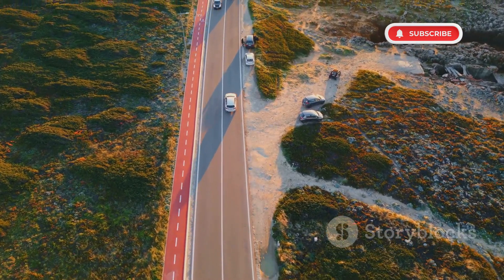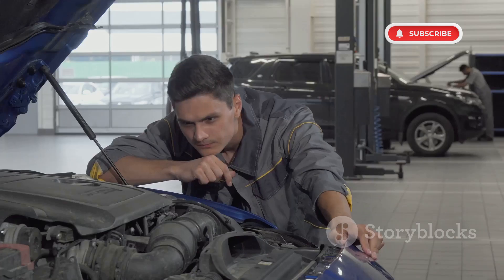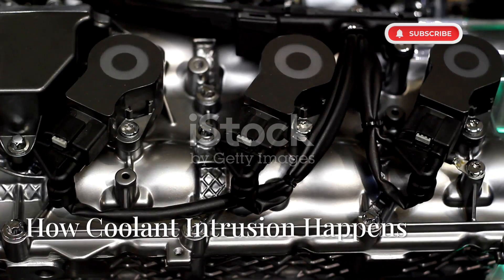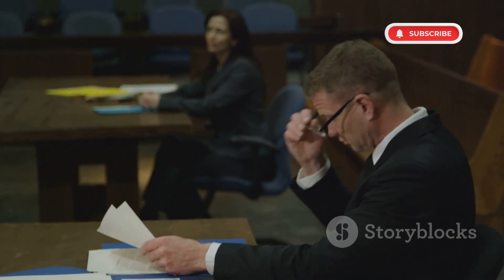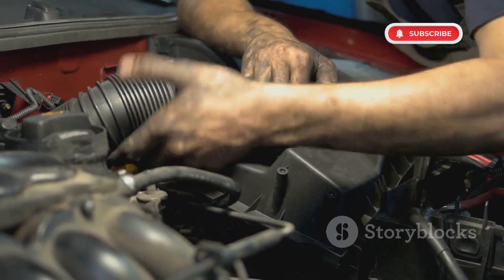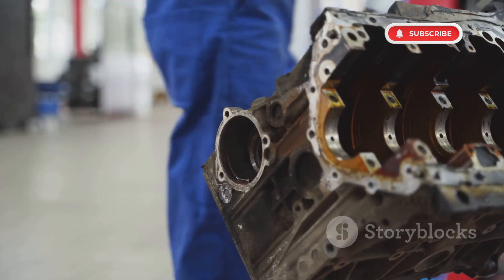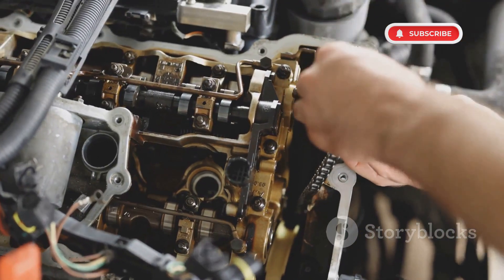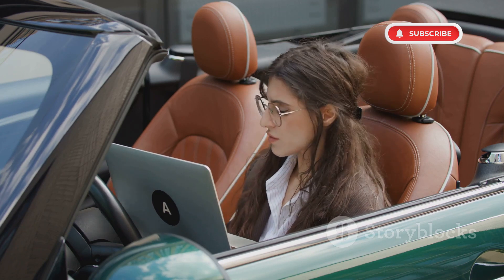This Is Why Ford Ecoboost Engines Fail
Are you a Ford owner worried about EcoBoost engine failures? You're not alone! In this video, we delve into the costly truth behind Ford's EcoBoost engines, revealing the most common issues that have left drivers stranded and facing hefty repair bills. From coolant leaks to turbocharger failures, we’ll explore real-life cases and share critical insights on how to protect your vehicle. Discover what went wrong with Ford’s ambitious engine design and learn how to prevent these costly disasters. If you've experienced EcoBoost problems, we want to hear your story!

00:00:18
A Common and Costly Disaster

00:00:59
Uncovering EcoBoost Failures

00:01:21
Ford's Promise

00:01:45
EcoBoost Dominance and Failures

00:02:19
Coolant Leaks and Engine Failure

00:02:30
How Coolant Intrusion Happens

00:03:00
Real-World Cases of Coolant Intrusion

00:03:32
Ford’s Response to Coolant Intrusion

00:03:56
How to Fix Coolant Intrusion

00:04:06
Carbon Buildup and Power Loss

00:04:20
How Carbon Buildup Happens

00:04:42
Real-World Cases of Carbon Buildup

00:05:08
Ford’s Response to Carbon Buildup

00:05:25
How to Fix Carbon Buildup

00:05:37
Turbocharger Failures

00:05:53
How Turbocharger Failures Happen

00:06:12
Real-World Cases of Turbocharger Failures

00:06:34
Ford’s Response to Turbocharger Failures

00:06:45
How to Fix Turbocharger Failures

00:06:59
Timing Chain Stretching

00:07:13
How Timing Chain Stretching Happens

00:07:28
Ford’s Response to Timing Chain Stretching

00:07:43
How to Fix Timing Chain Stretching

00:07:56
Avoiding Costly Repairs

00:08:22
Engagement and Closing

Why Ford Ecoboost Engines Fail
ecoboost ford
ford ecoboost engine good?